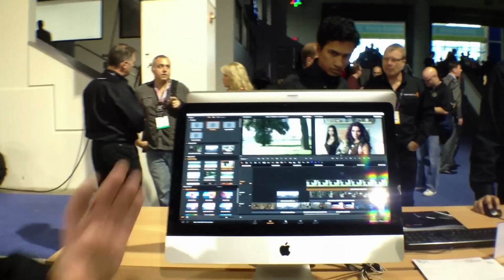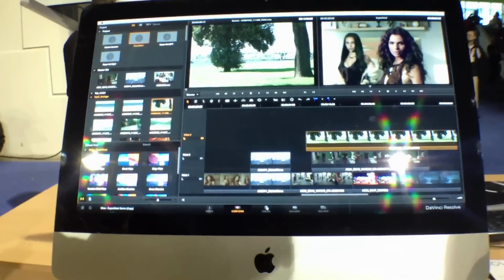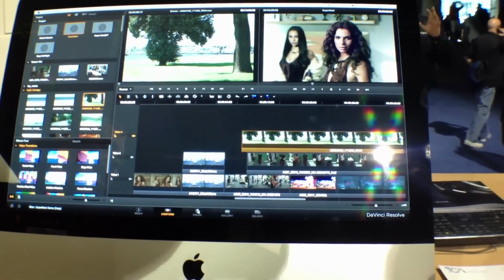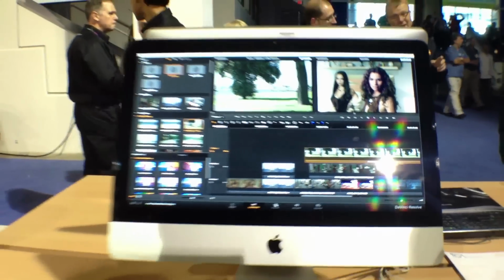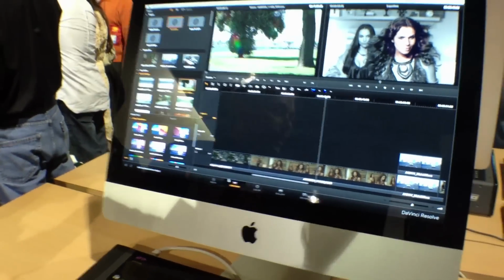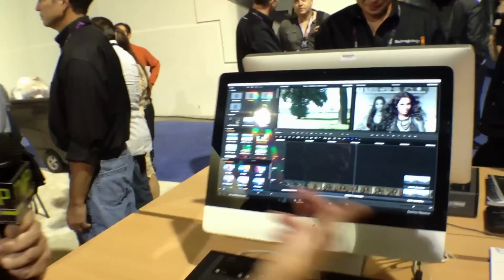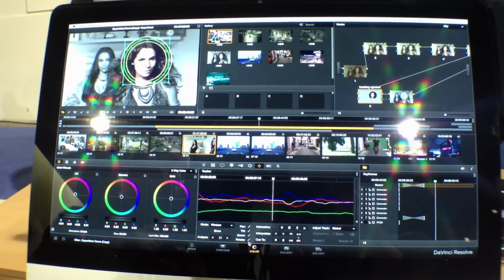BlackMagic Design at NAB 2012 : DaVinci Resolve 9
Interview at NAB 2012.

A completely re-designed UI for this upgrade to DaVinci Resolve. A very powerful program just got more powerful, and the LITE version is still just 0$ and 0 cents... who can argue with that price!

Featured in Episode 29 of the Tech Media Planet Podcast.